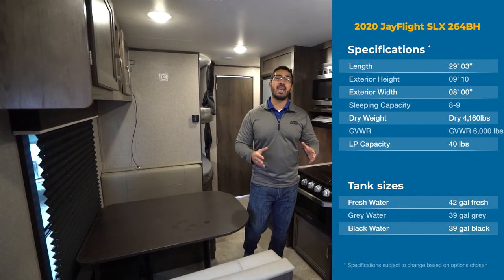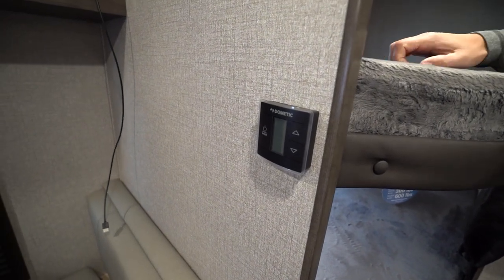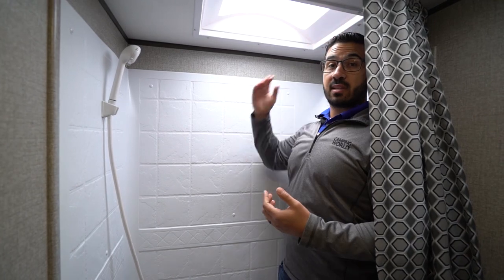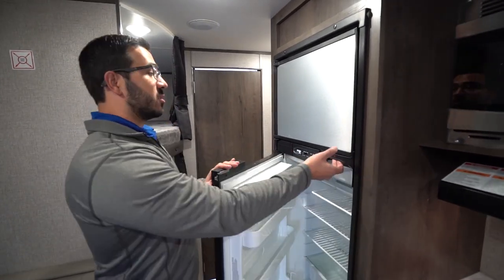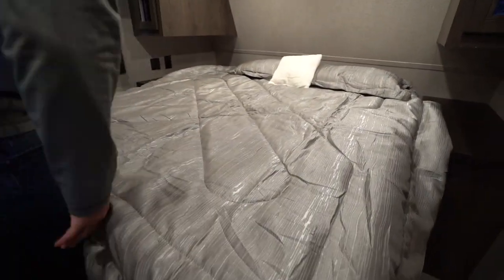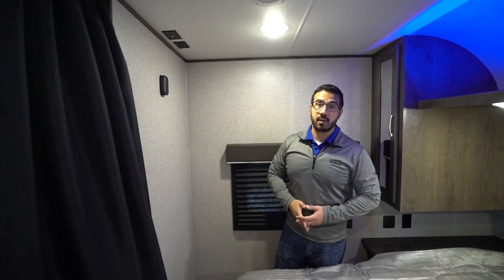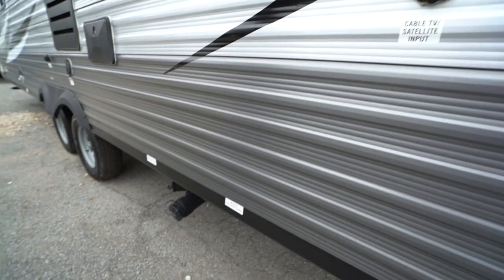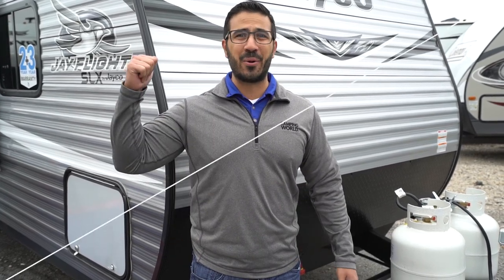2020 Jayco Jay Flight SLX 264BH | Travel Trailer - RV Review: Camping World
The 2020 Jayco Jay Flight 264BH is a great family bunk model that is perfect if you're looking for a family focused RV without a slide. This classic floorplan has Jayco's renowned construction and Jayco amenities. Don't miss it!